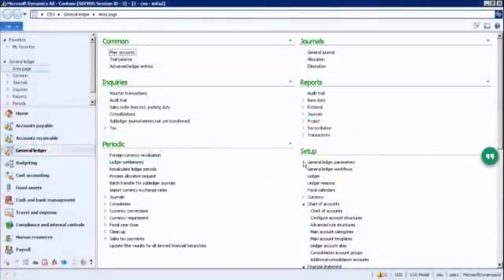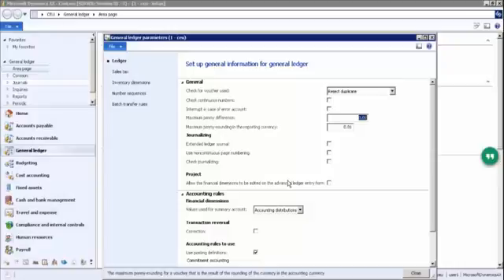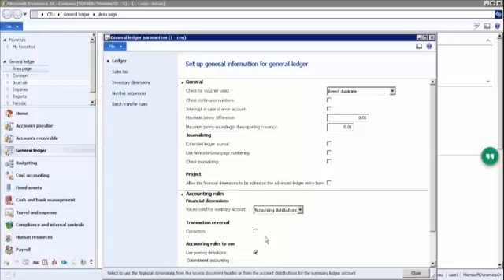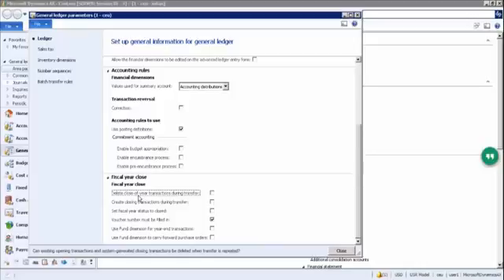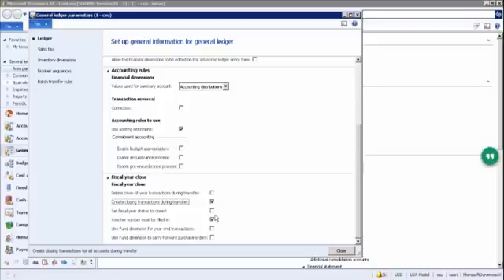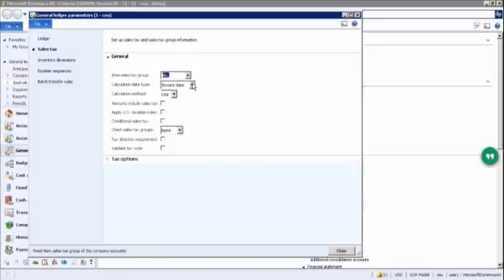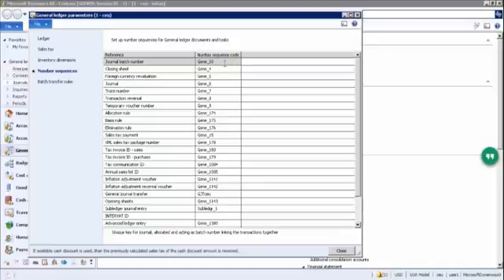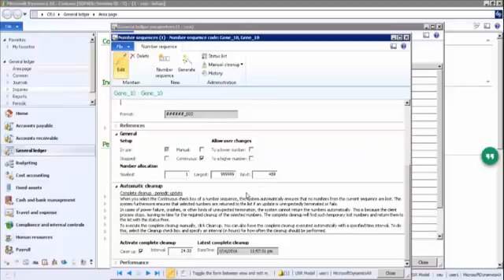How to create a general ledger in AX Financials Training Video | Multisoft Systems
How to create a general ledger in AX Financials Training Video Creating a Ledger is one of the important concepts covered in AX Financials. MS Dynamics AX 2012 Financials Course Training offered at Multisoft Systems familiarizes candidates with the basic financial functionalities of Microsoft Dynamics 2012 and is one of the best courses taught by training organizations. If you want to inquire more details about course and curriculum,